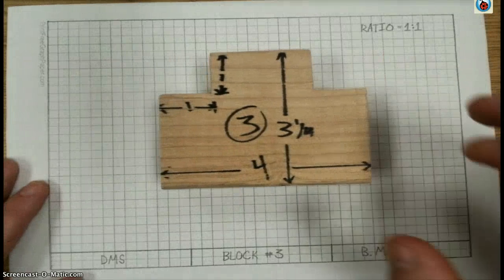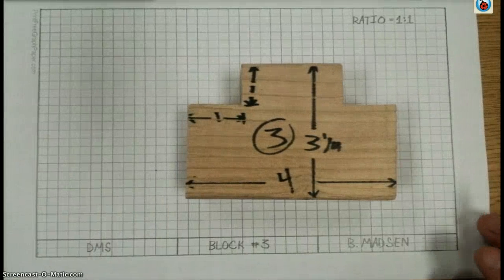Block #2 / Block #3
Multi View